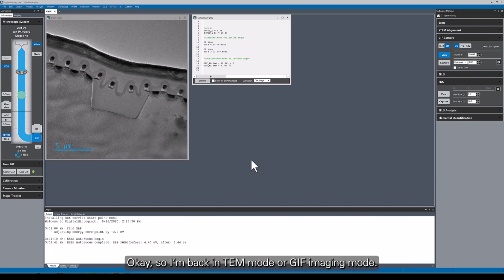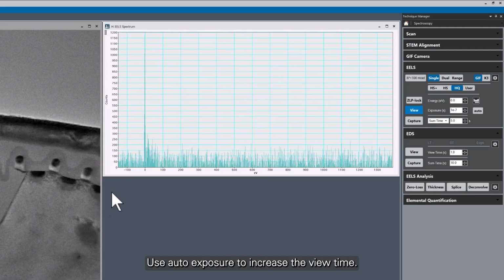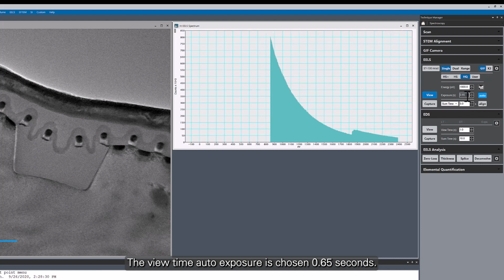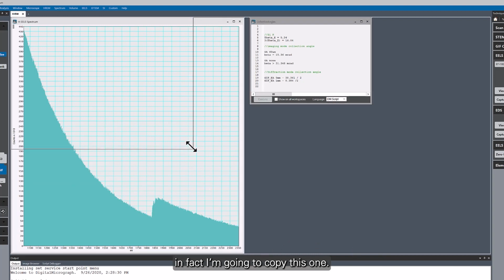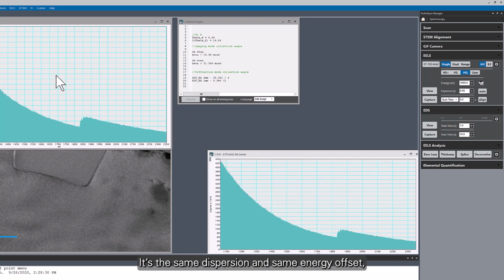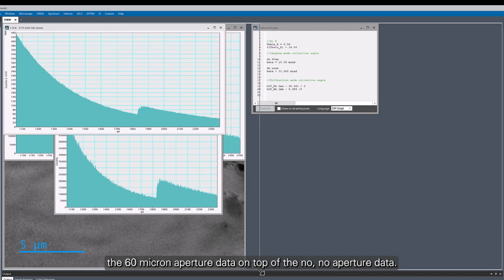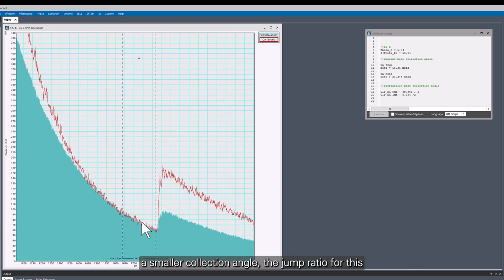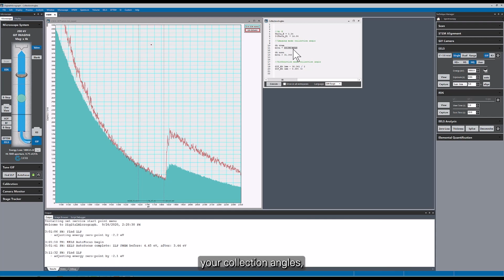Practical aspects: scattering angle - Impact of adjusting collection angle